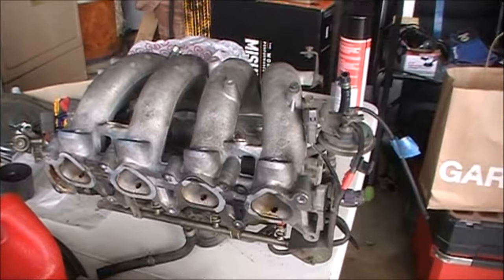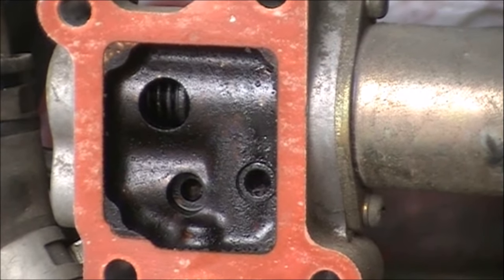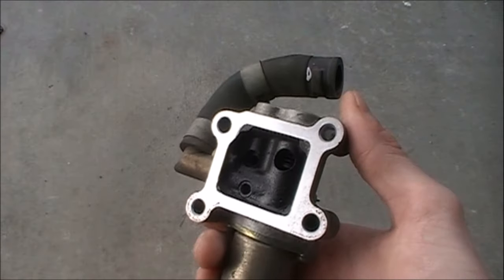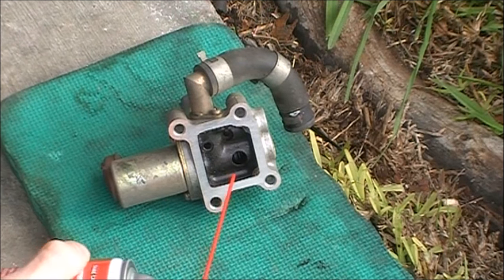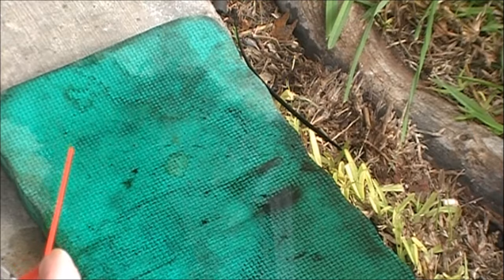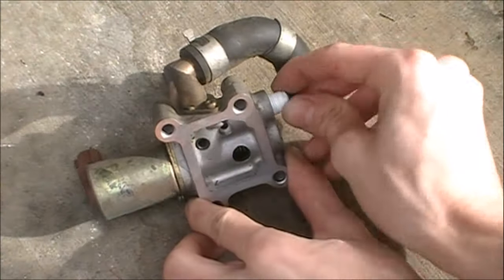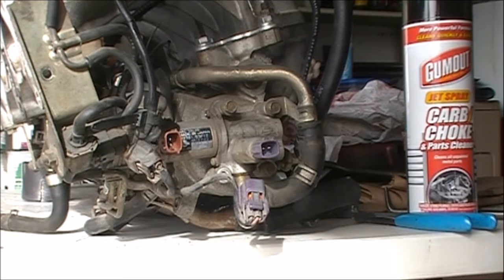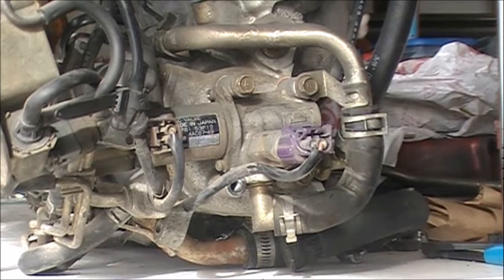Idling Problems? How to Clean Your iacv in 6 min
Problems Idling? Low/rough Idle? Idle Searching? MUST SEE! This 5$ fix could save you BIG. How to clean your Idle Air Control Valve!

The Cleaner I used!

Full Tilt Drift is here to provide you with the knowledge, tools, and products to help you succeed. No matter the Motor-sport!

More Drifting and How-to videos on our channel!